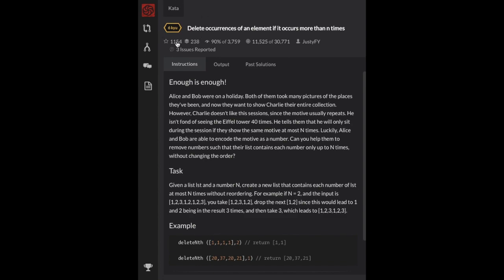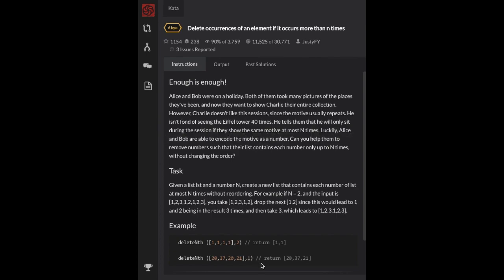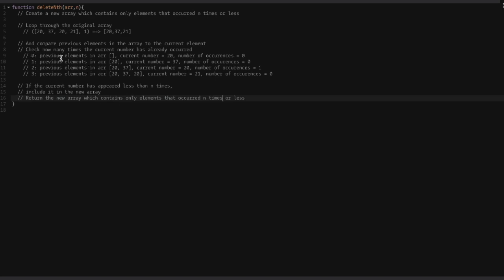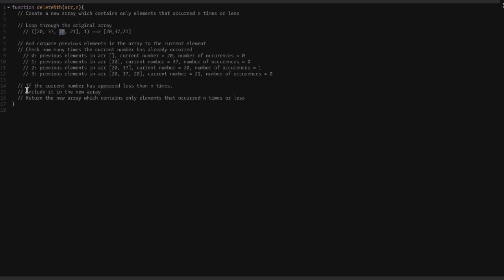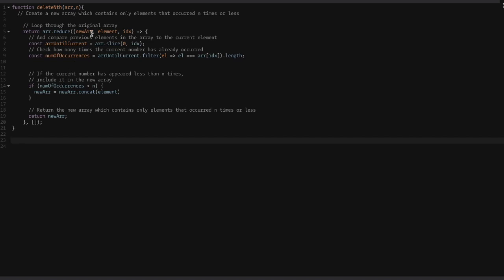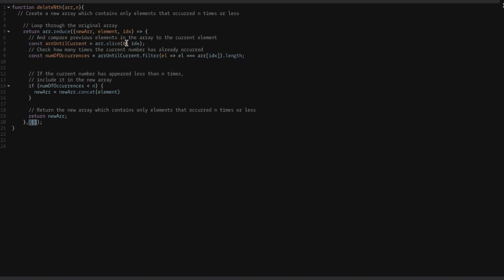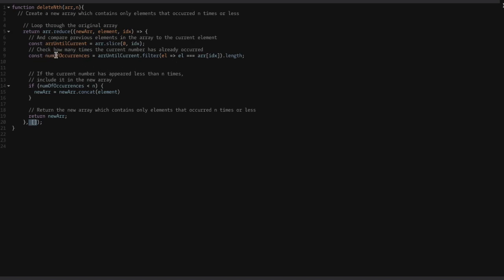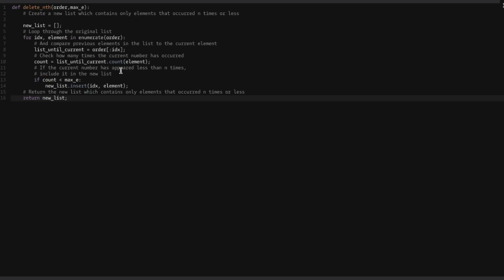Code With Me: JS and Python Challenge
Code wars challenge with solution explained in both JavaScript and Python